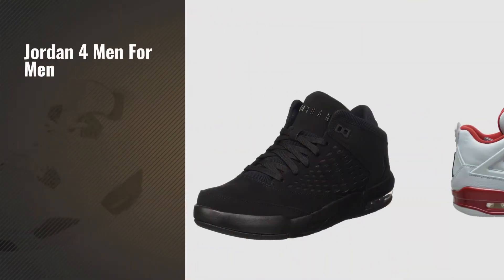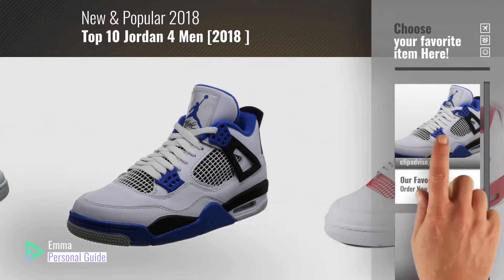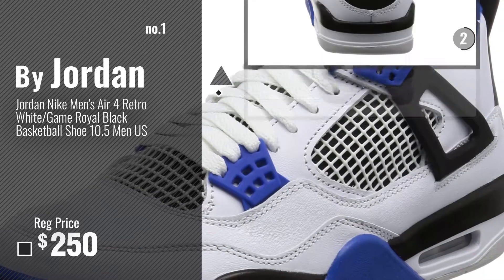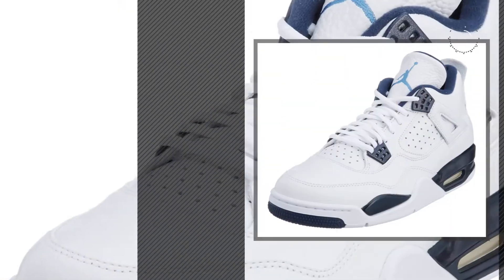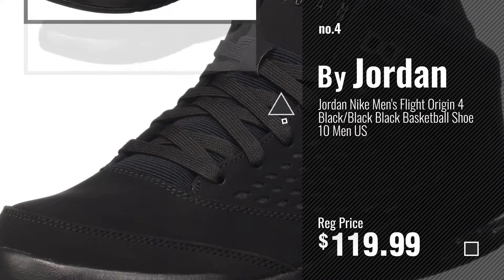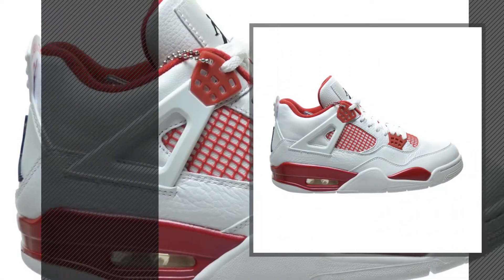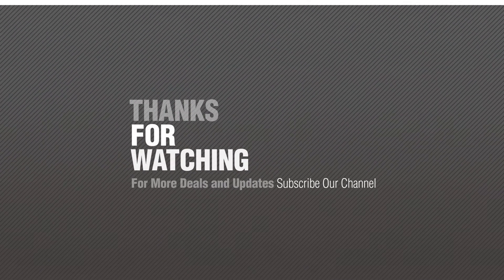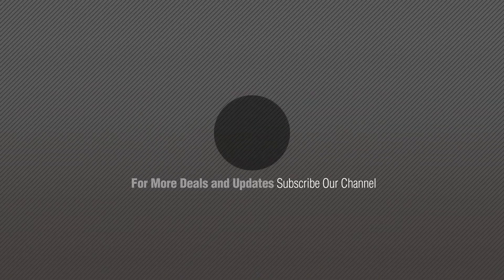Top 10 Jordan 4 Men [2018 ]: Jordan Nike Men's Air 4 Retro White/Game Royal Black Basketball Shoe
New! 2019 Black Friday / Cyber Monday Men's Fashion Sneakers Deals and Updates.

Black Friday / Cyber Monday Jordan Nike Men's Air 4 Retro White/Game Royal Black Basketball Shoe 10.5 Men US by Jordan

Black Friday / Cyber Monday Air Jordan 4 Retro - 11 "Alternate" - 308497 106 by Jordan

Black Friday / Cyber Monday Jordan Nike Mens Air 4 Retro LS Columbia White/Legend Blue-Midnight Navy Leather Size 10 by Jordan

Black Friday / Cyber Monday Jordan Nike Men's Flight Origin 4 Black/Black Black Basketball Shoe 10 Men US by Jordan

Black Friday / Cyber Monday Air Jordan 4 Retro "Alternate 89" Men's Shoes White/Black/Gym Red 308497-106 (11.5 D(M) by Jordan

Black Friday / Cyber Monday Jordan Nike Men's Hydro 4 Black/White/Gym Red Sandal 12 Men US by Jordan

Black Friday / Cyber Monday Air Jordan 4 Retro "Dunk From Above" - 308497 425 by Jordan